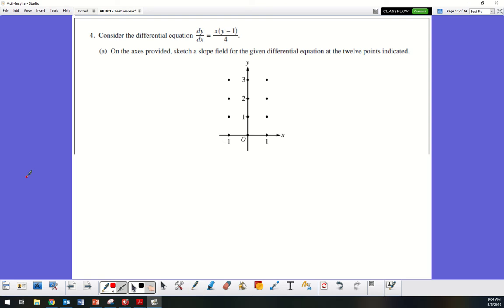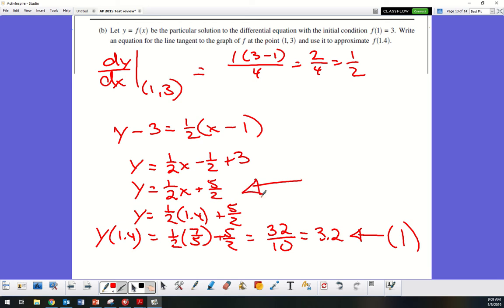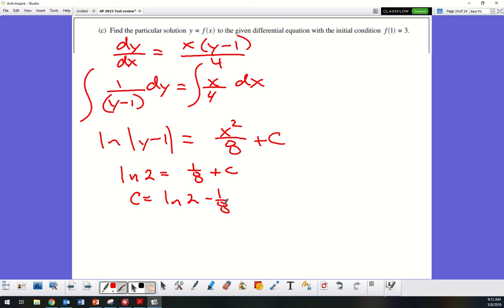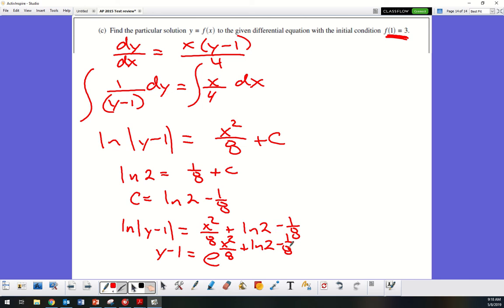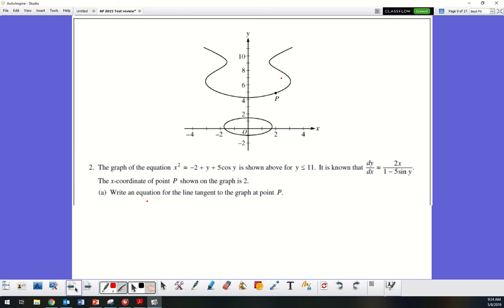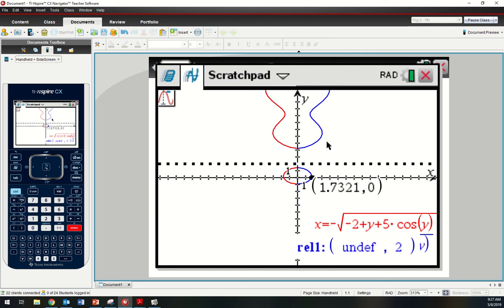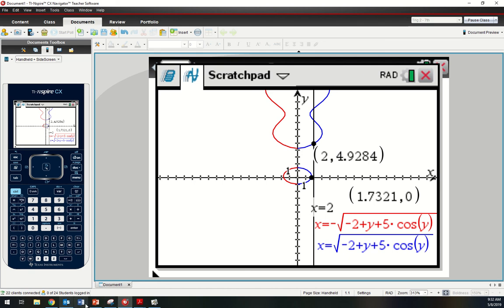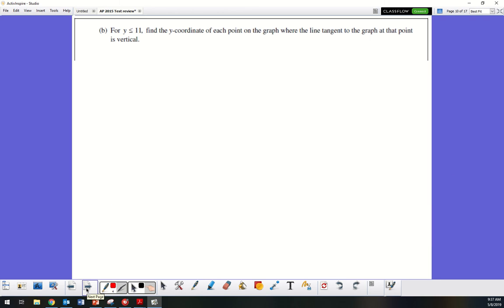AP Calculus 1 AB test 2015 Review part 3